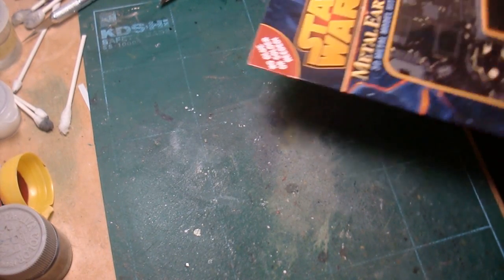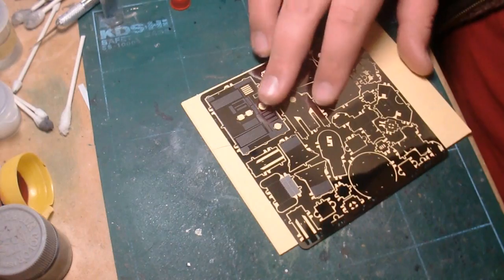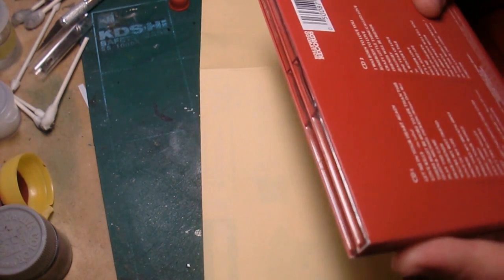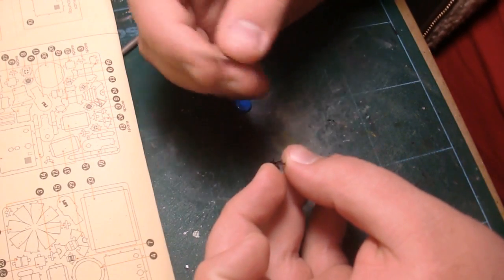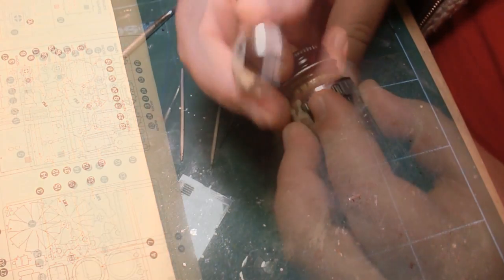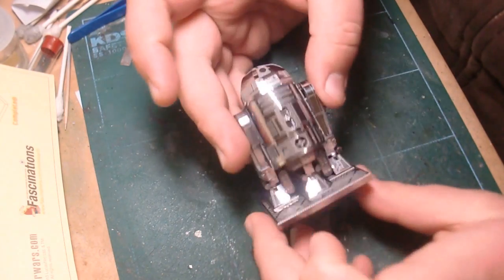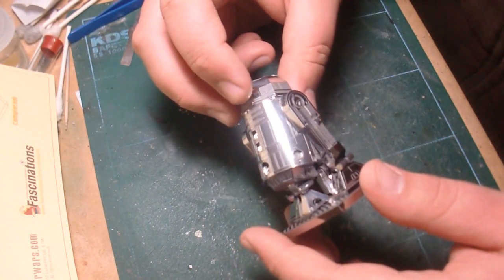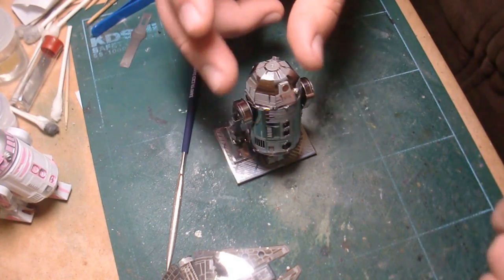Metal Earth: Star Wars R2-D2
I decided to take  bit of a break from my current project and build this quick and very fun R2 kit. Very happy with the final kit, I hope to get more of these soon :D